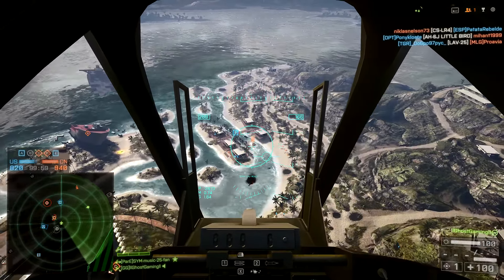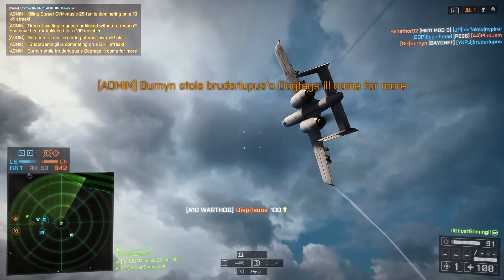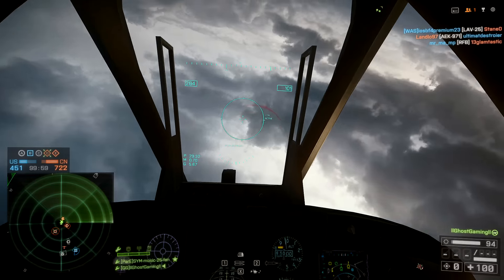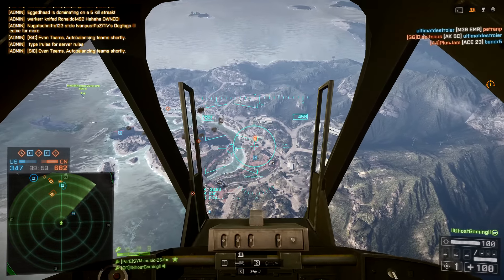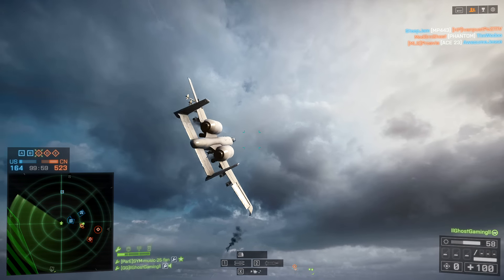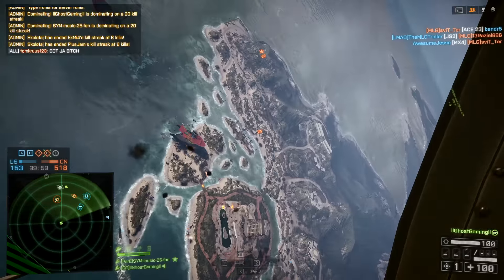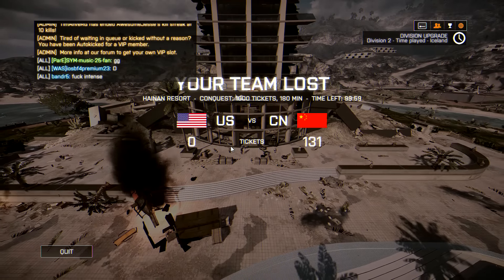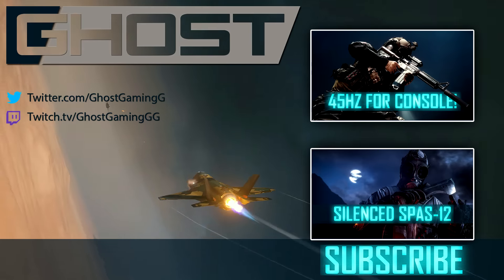JDAM AIM TOO STRONK - WINGMAN#11 ► Battlefield 4 Jet Teamplay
Leave me questions for my upcoming Q&A down below! Hope you guys enjoy the vid :).